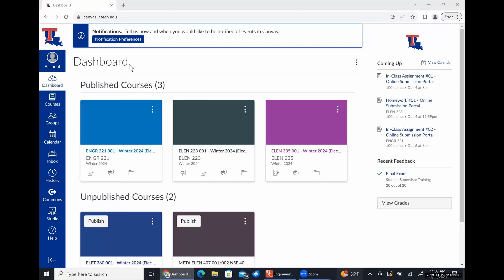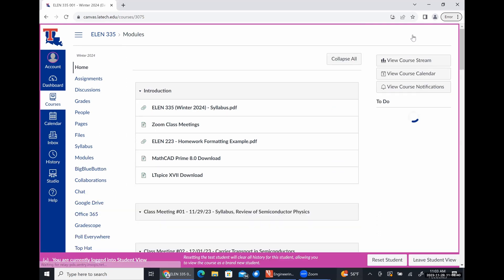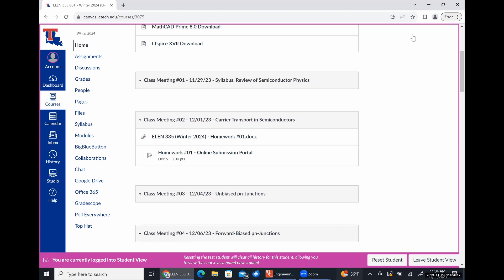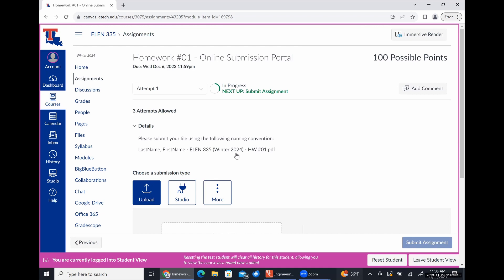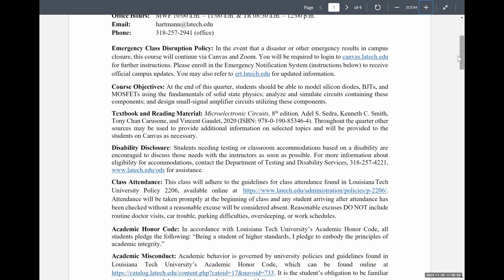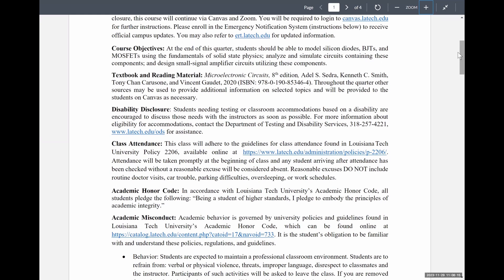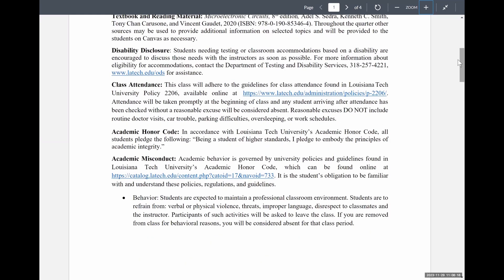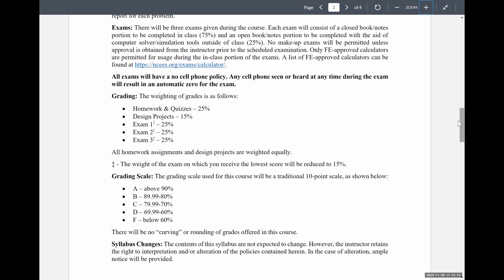ELEN 335 (Winter 2024) - Class Meeting #01 - 11/29/2023